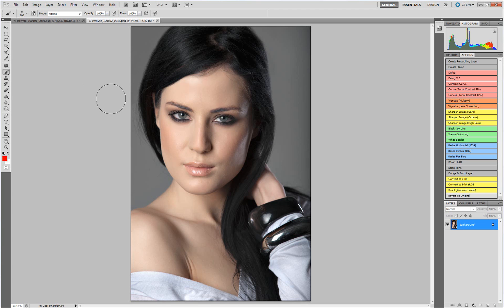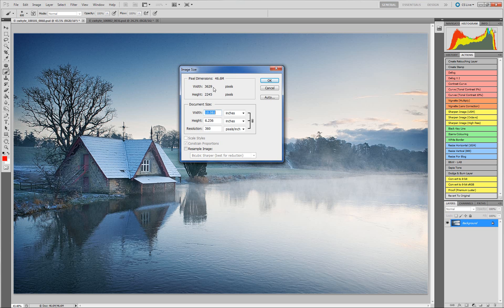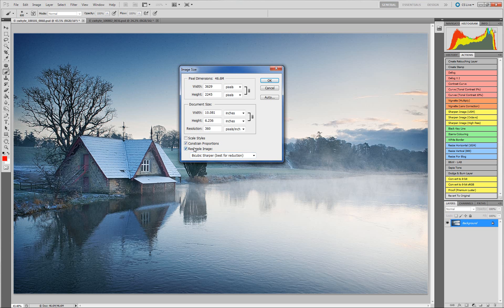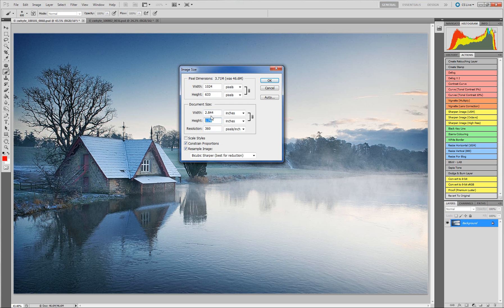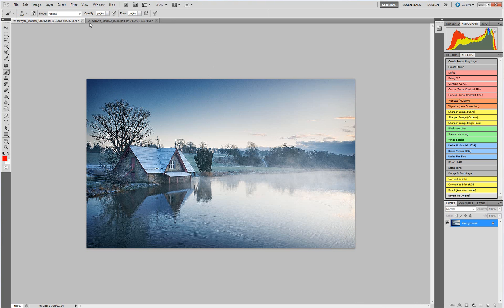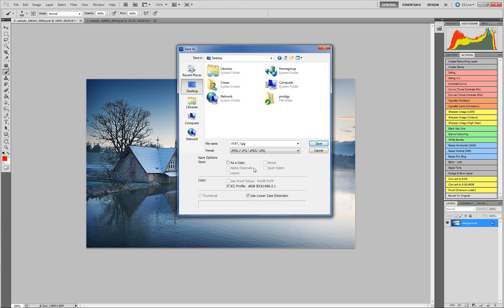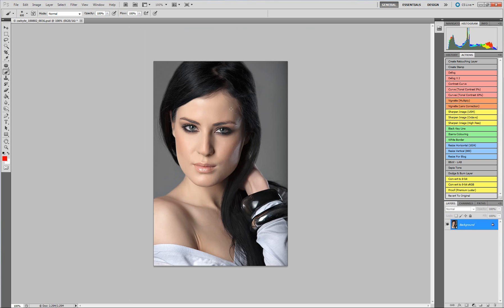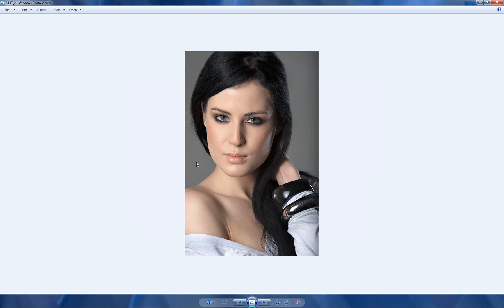How to resize an image from high resolution to low resolution for competition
This is how to resize, save and name an image for a projected image competition.